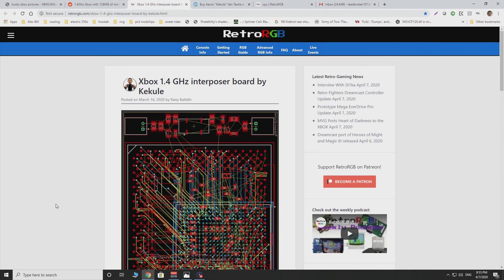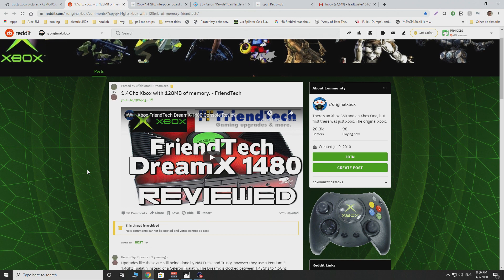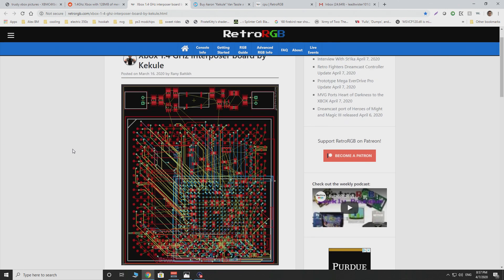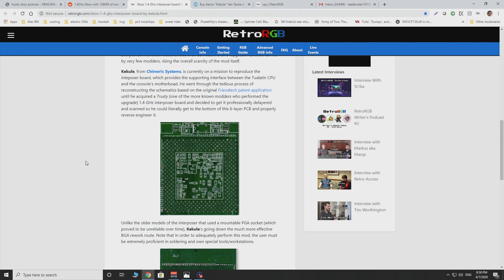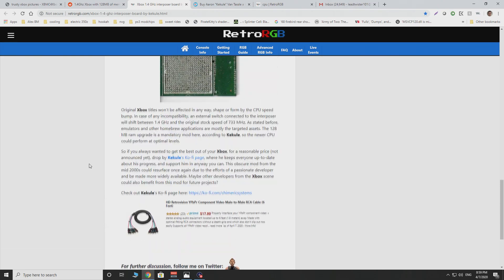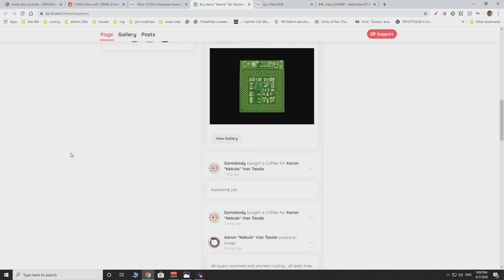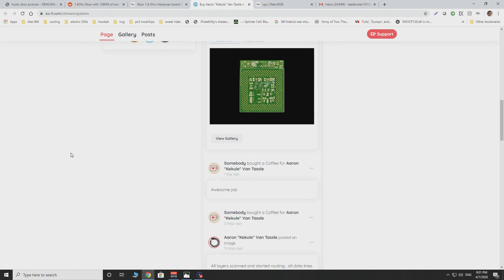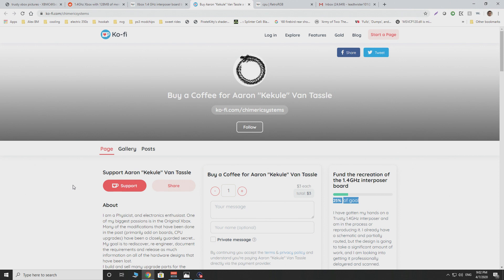XBOX 1.4Ghz CPU Upgrades are possible again!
The days of DreamX 1480 and Trusty Xboxes are upon us yet again thanks to Aaron "Kekule" Van Tassle
Get your money in now to get the board to adapt the Tualatin 1.4Ghz PIII into your XBOX